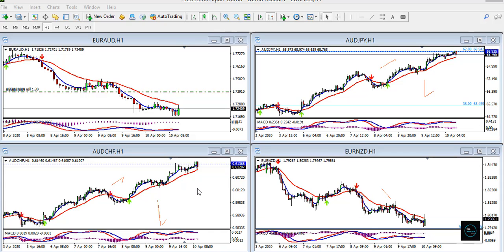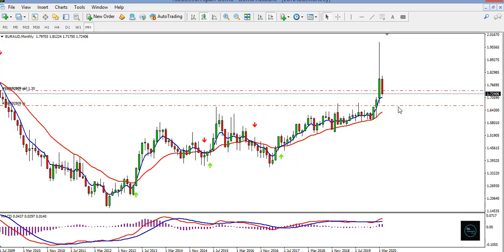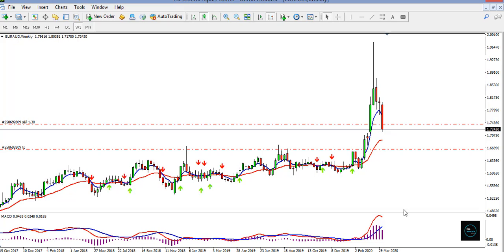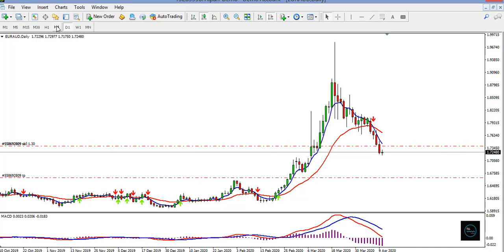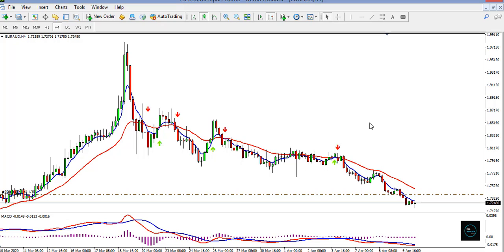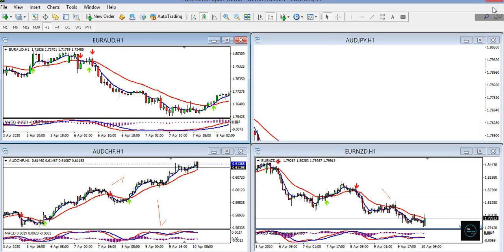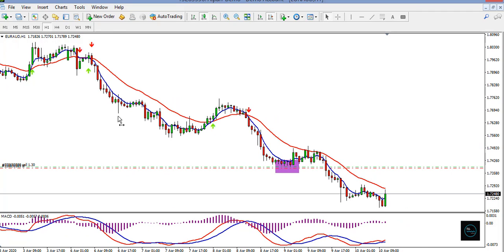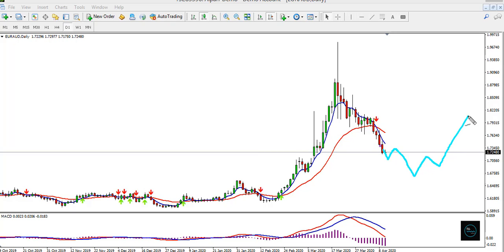10 April 2020 Massive 138 pip win on EurAud Short Trade